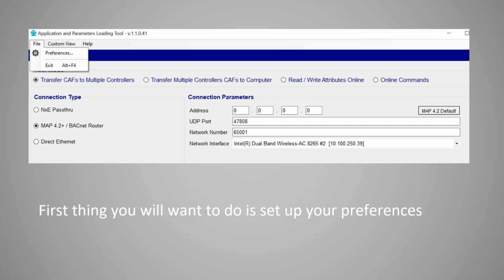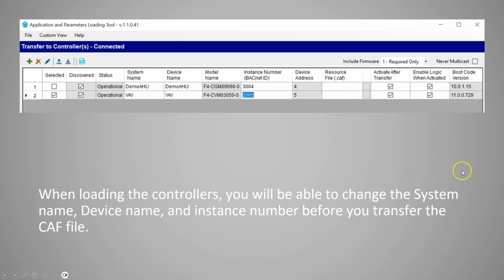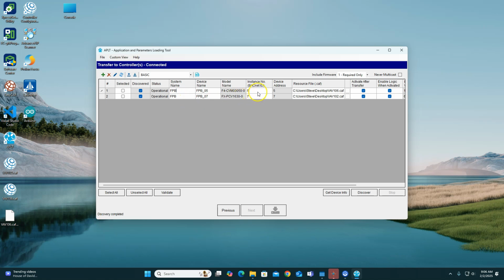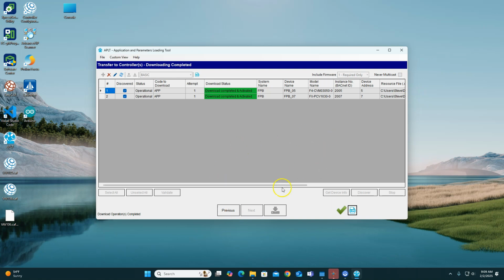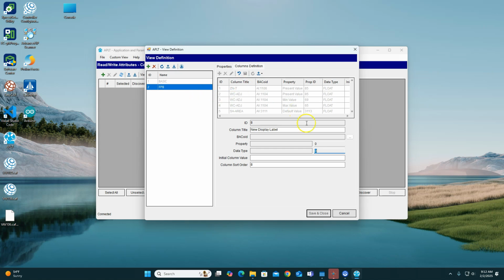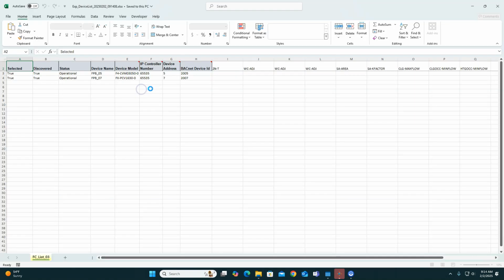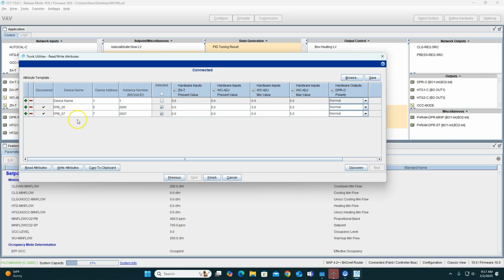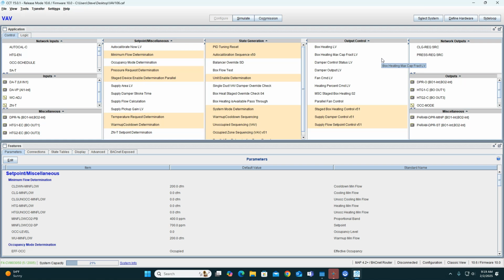JCI CCT Engineering Class part 8 APLT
In this video, the speaker discusses the APLT tool and its functionalities. However, the speaker encounters issues with the tool and expresses frustration with its functionality and licensing. The video also covers the process of reading and writing attributes online using the CCT.